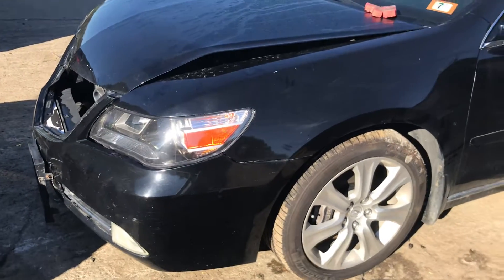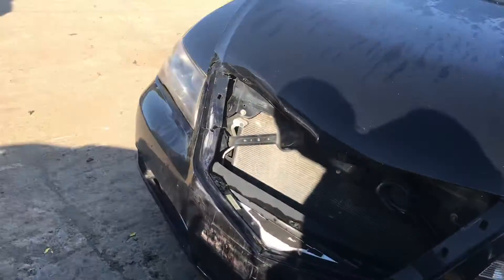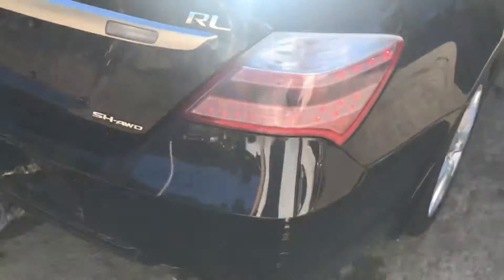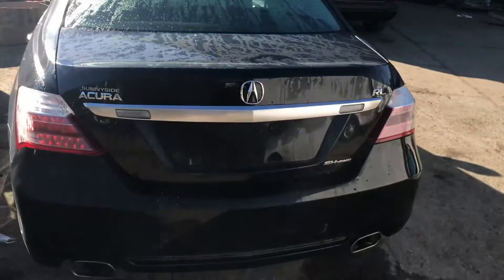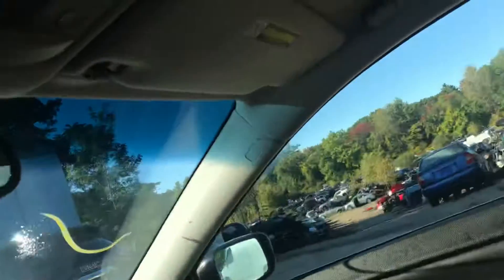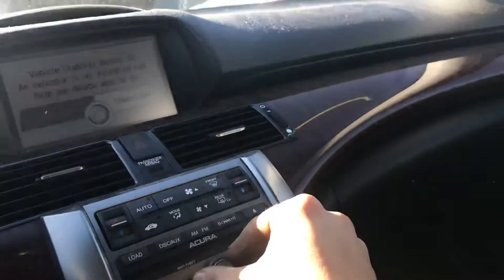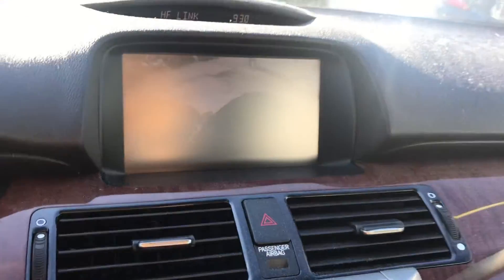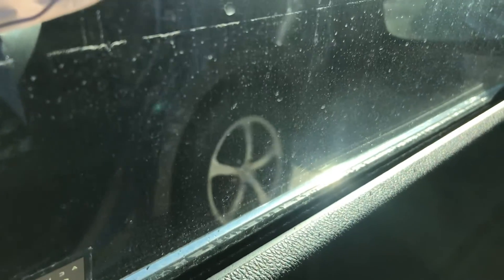Ax1519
2010 rl